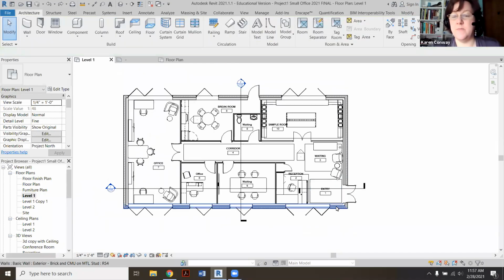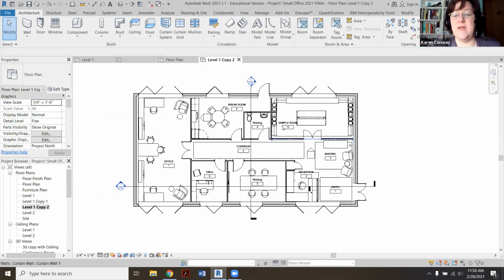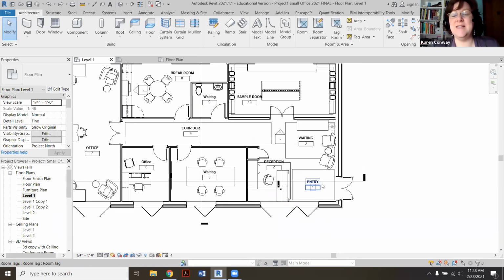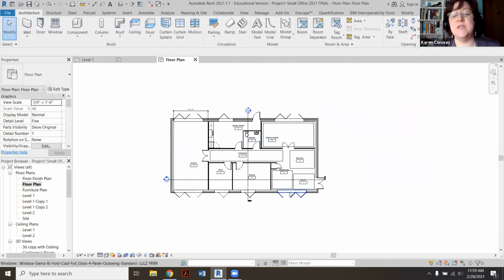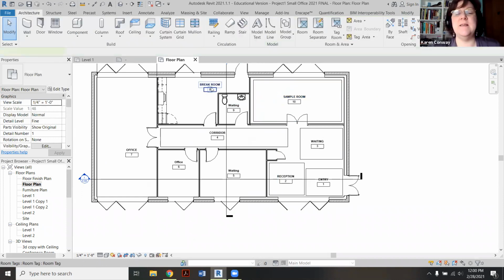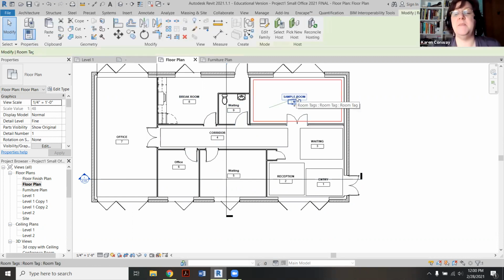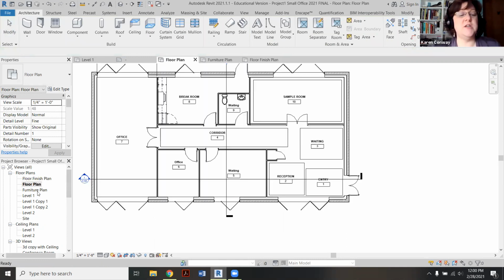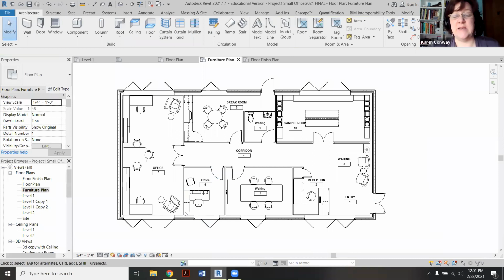Revit - Adding Room Tags to Views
This is the help video if you used "Duplicate" and NOT "Duplicate with View" when creating your room tags.